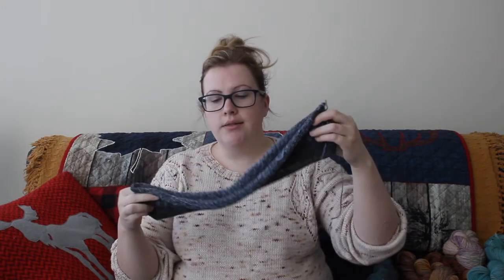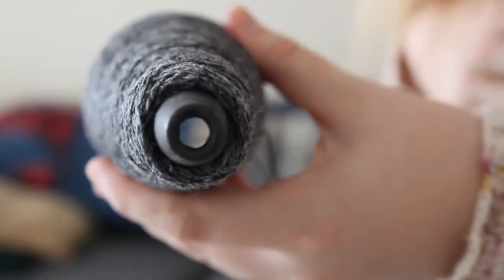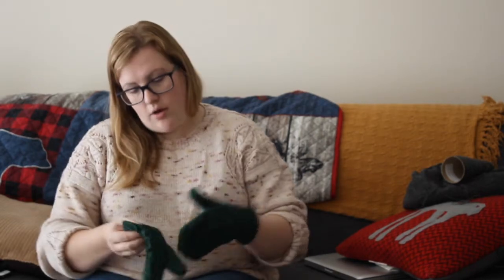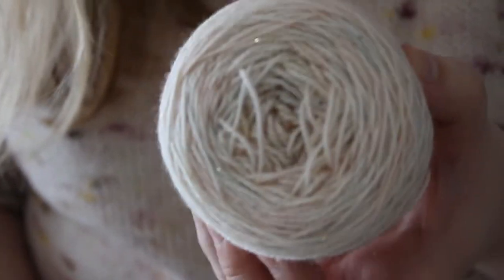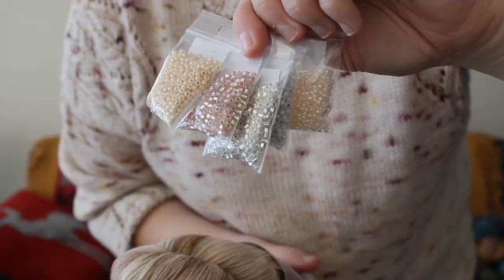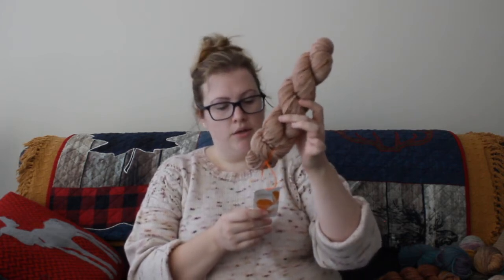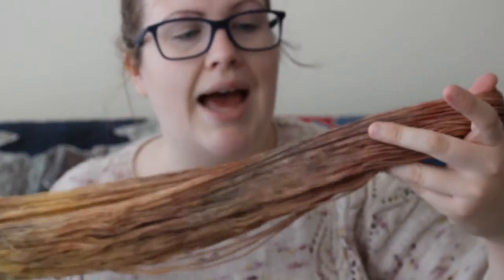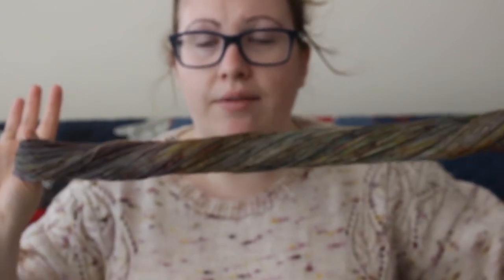Episode 44 ~ A Chatty One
Lots of knitty chat today! A few finished projects, talk of some future WIPs, and of course opening the episode with our favourite tune, 'That Sweater' by Scott Helman!